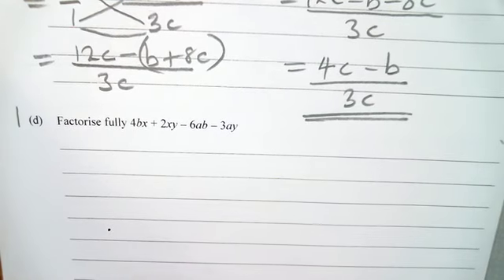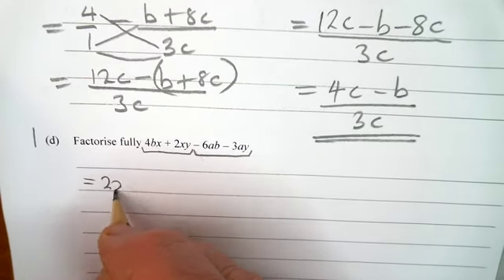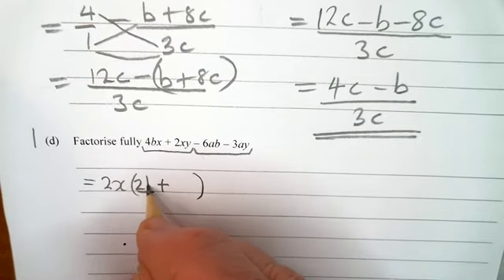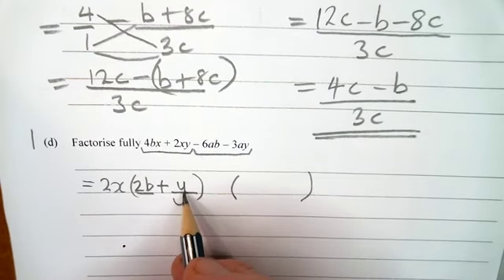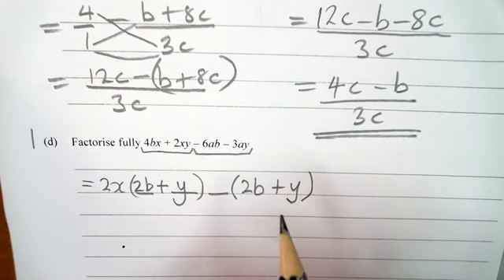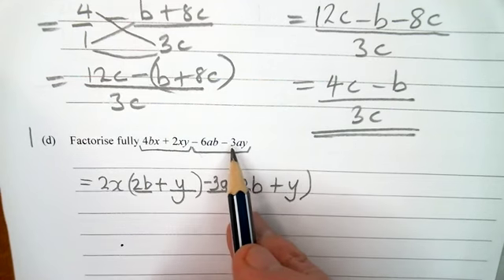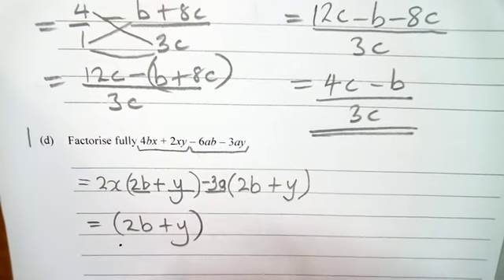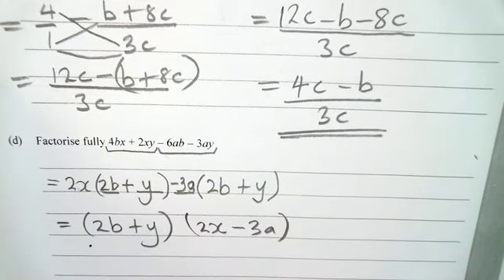2018 NCEA 2 Algebra Exam Q1d